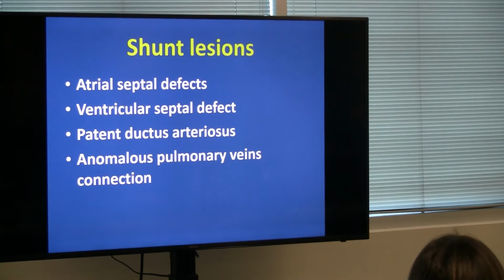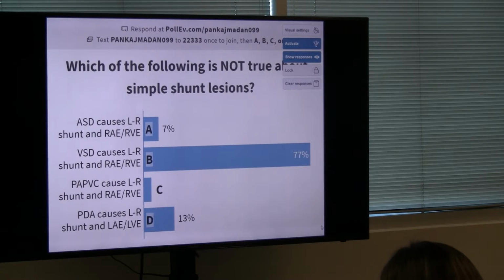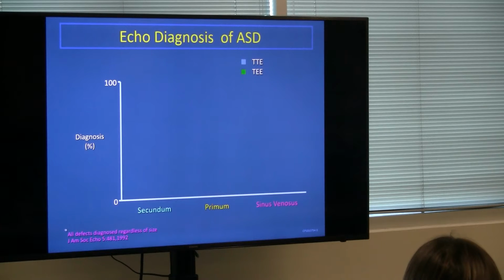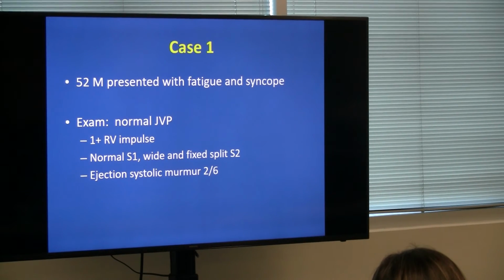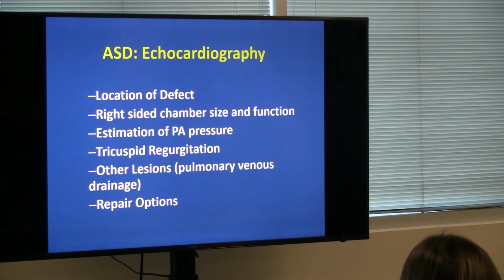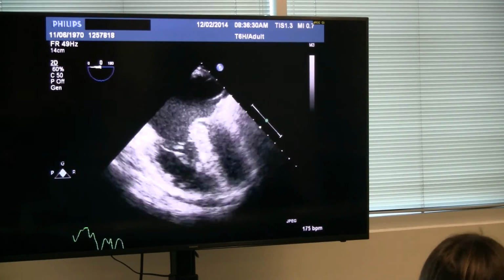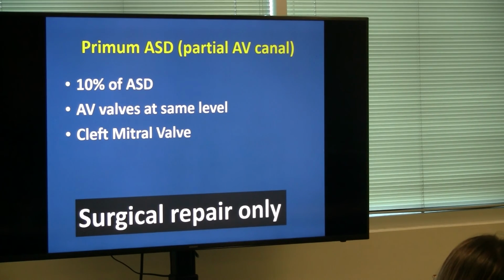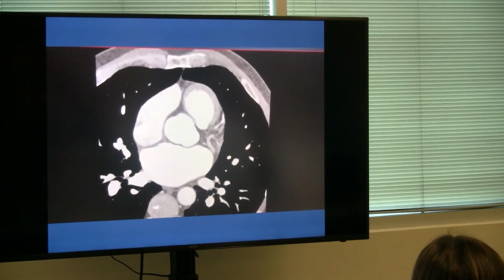Simple Shunt lesions part 1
This lecture covers simple shunt lesions including atrial septal defect, ventricular septal defect, patent ductus arteriosus and partial anomalous pulmonary venous connection.

Presented by Pankaj Madan, MD, MS, Director, Adult congenital heart disease.